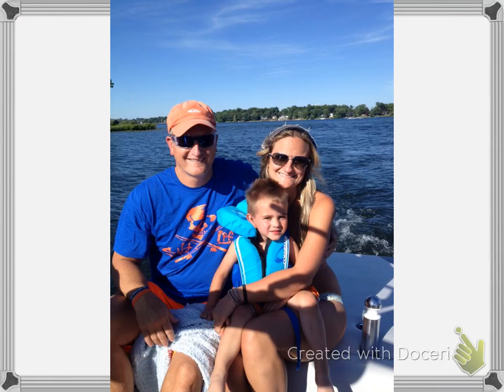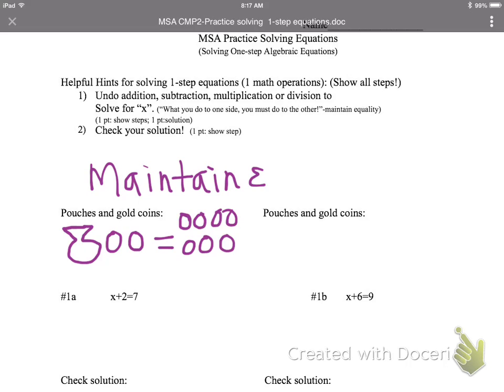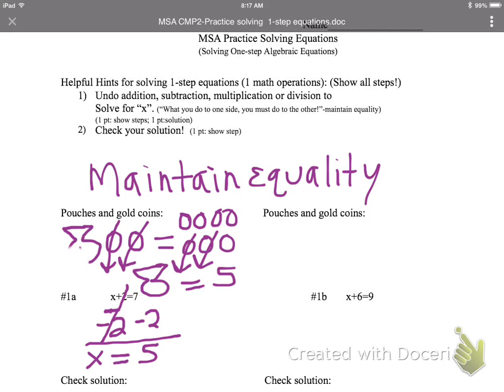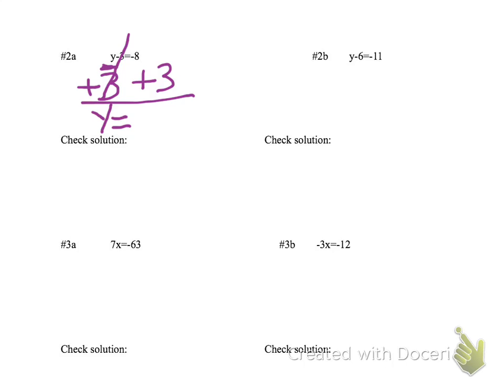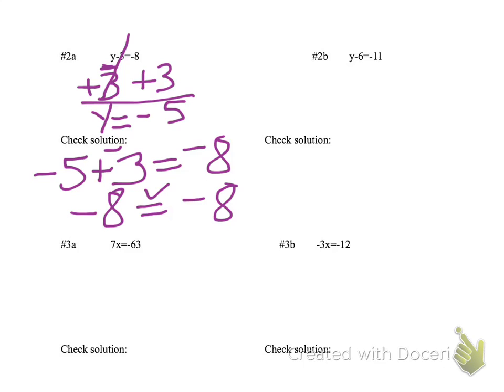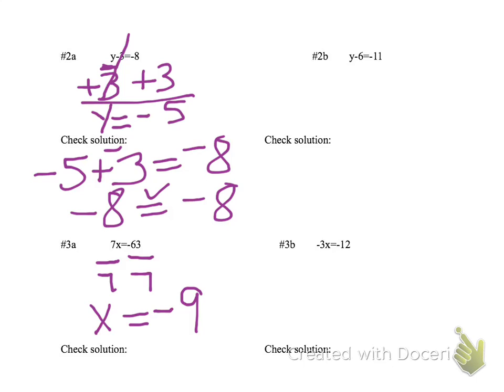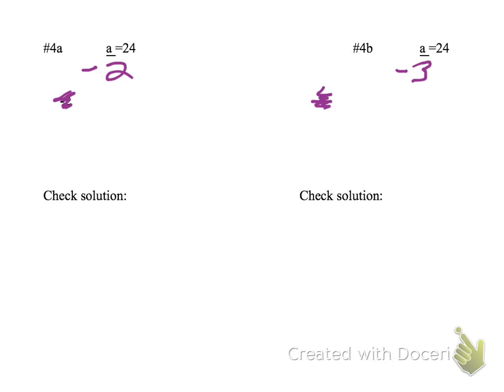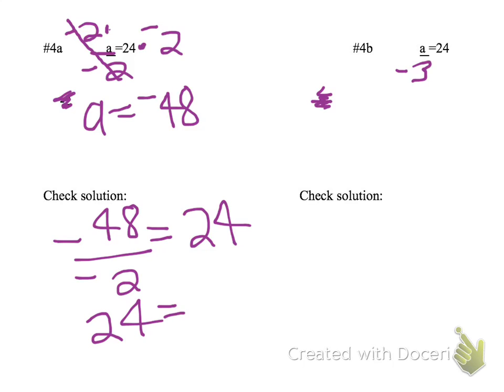MSA-Inv. 3, solving 1-step equations